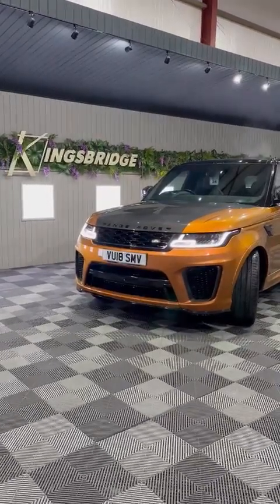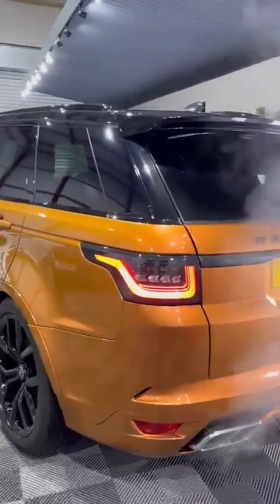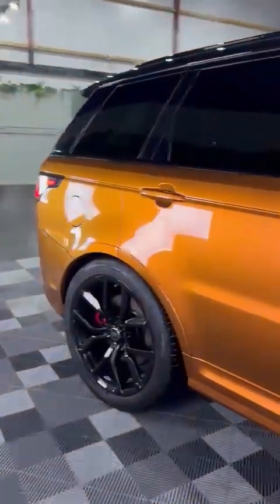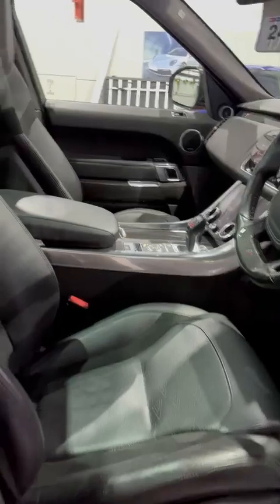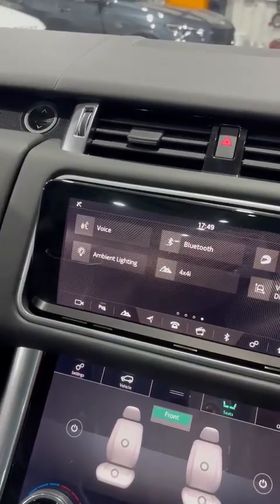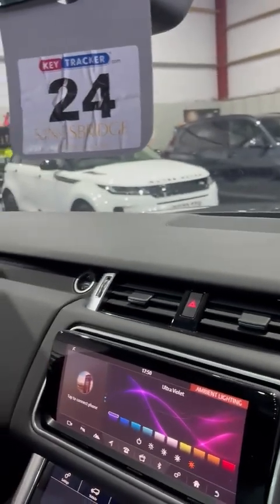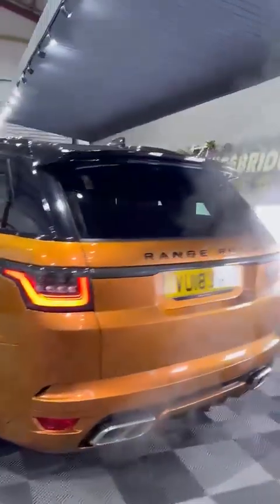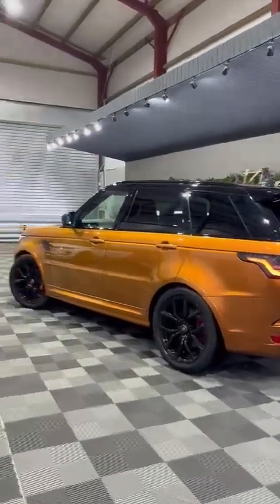2018 Range Rover Sport SVR SVO Pallette Paint Orange. Carbon Exterior and interior+Panoramic++